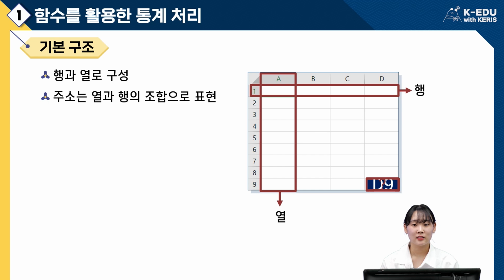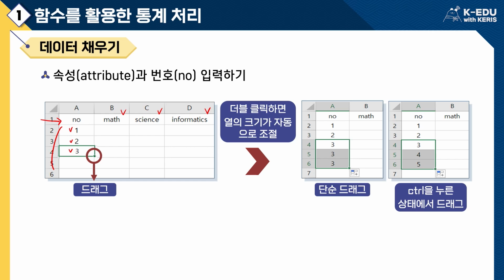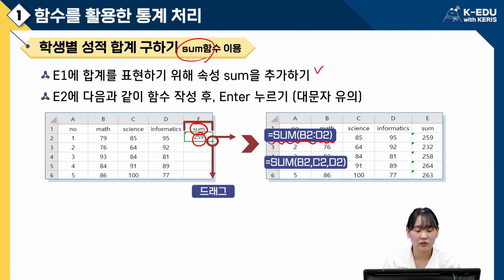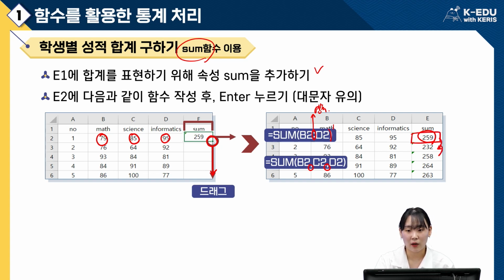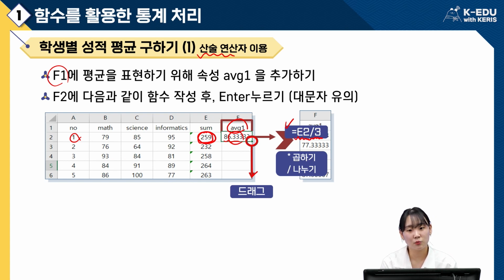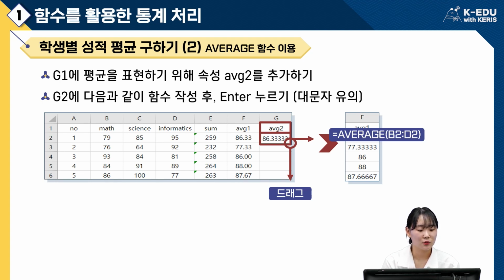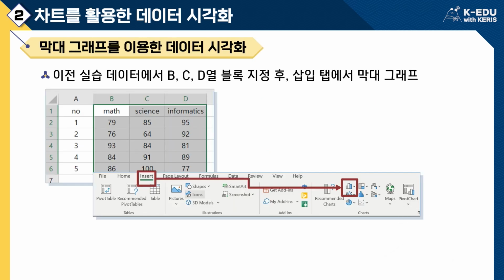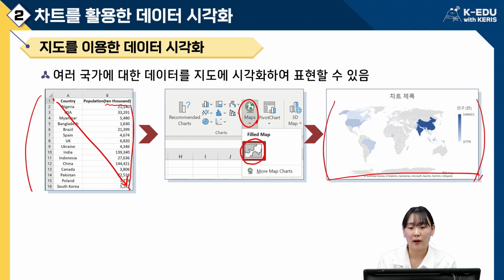(Dub)04. How to use MS Excel and how to use in classes